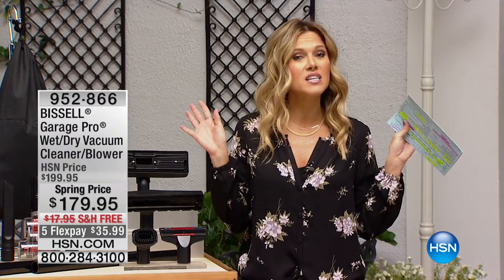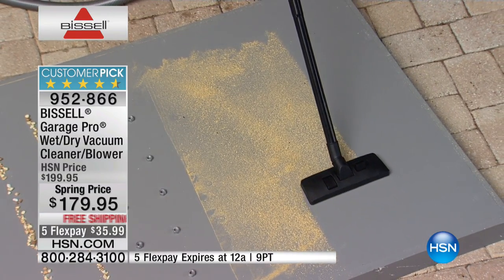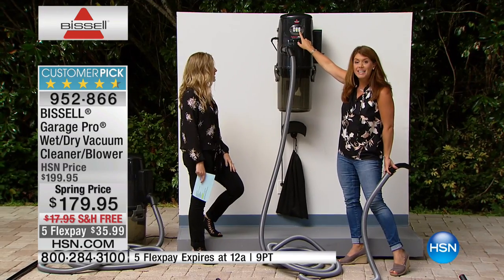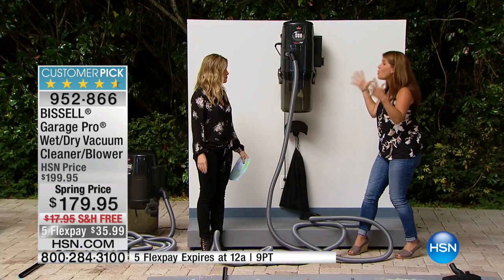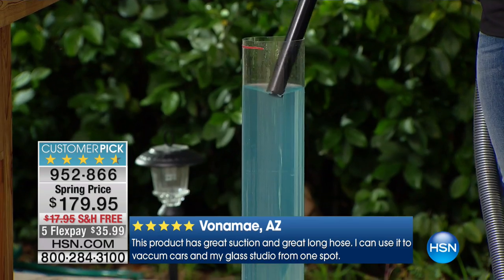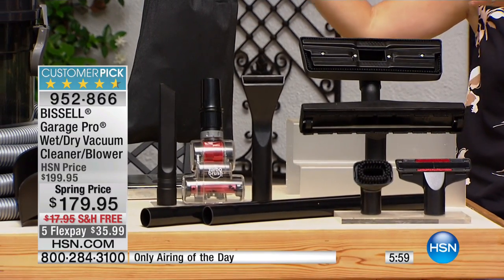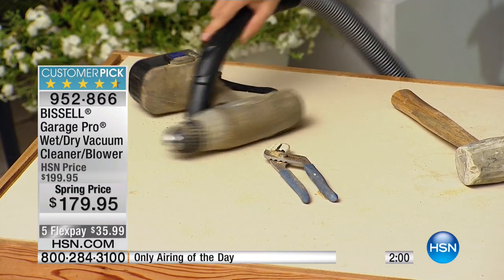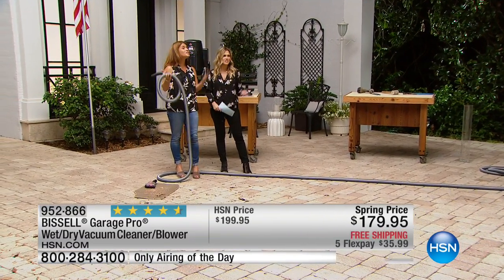BISSELL Garage Pro Wet/Dry Vacuum Cleaner/Blower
Don't get hung up on household messes. This onestop cleaning machine features a powerful 12amp motor that provides powerful suction on wet or dry...